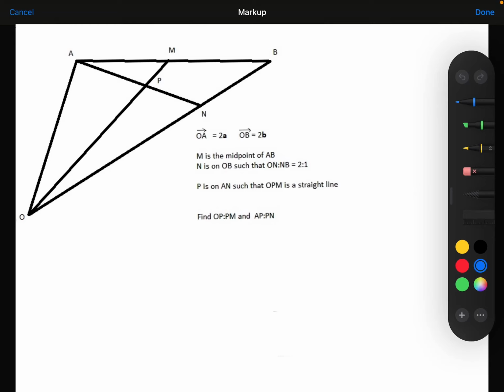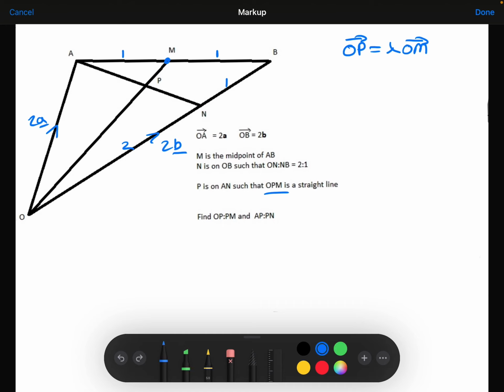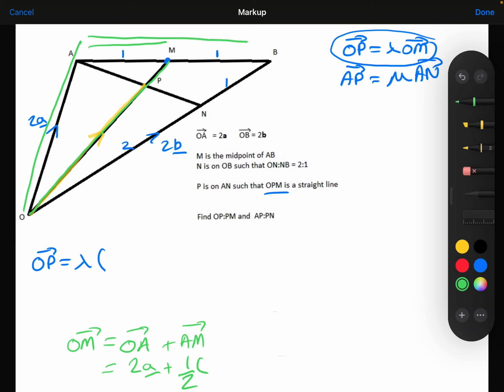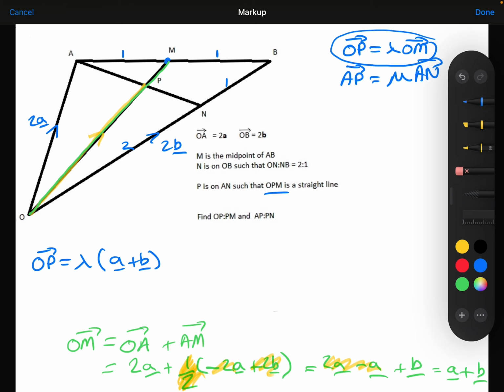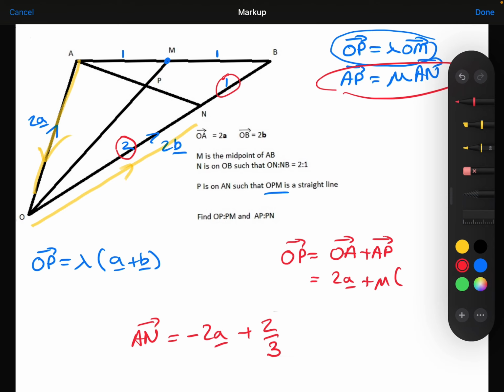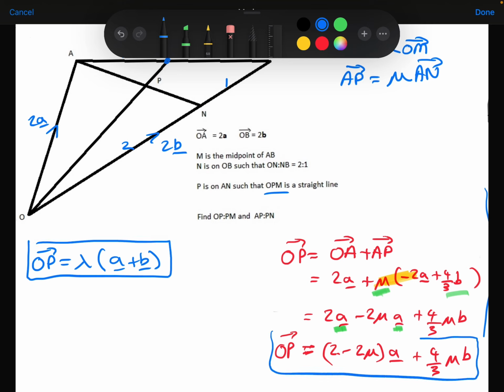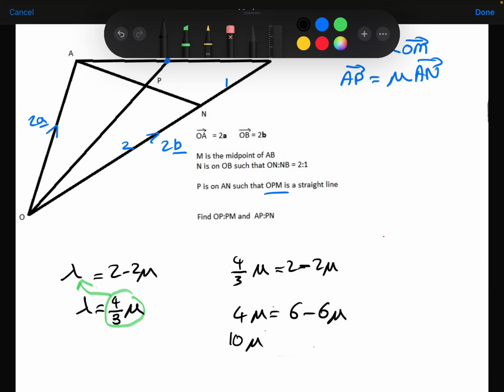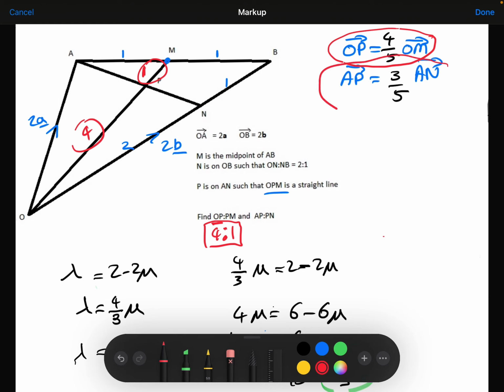Vectors 5b - using vectors to find ratios